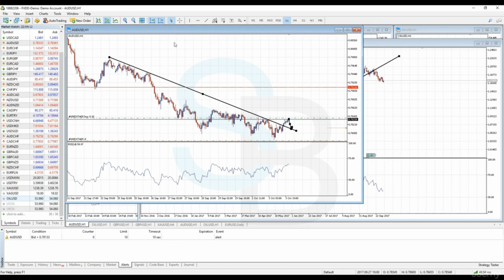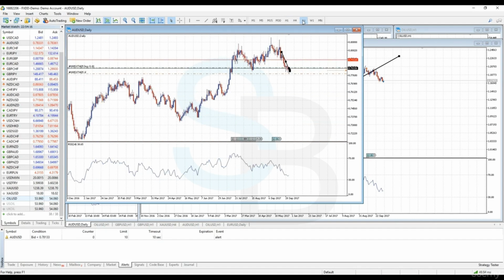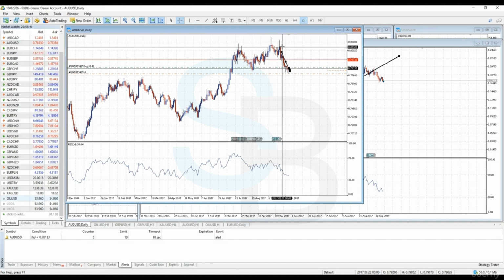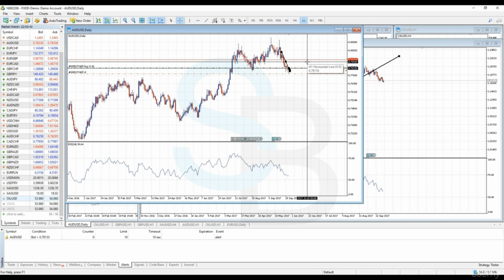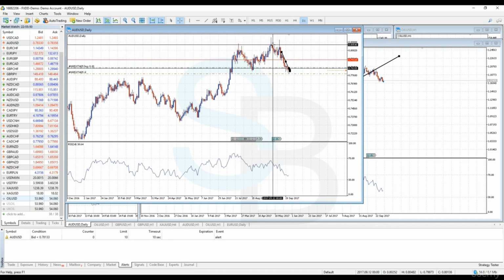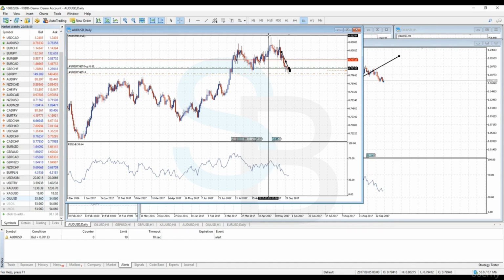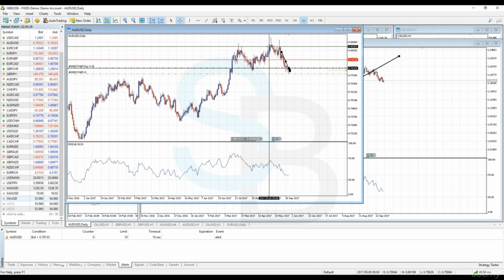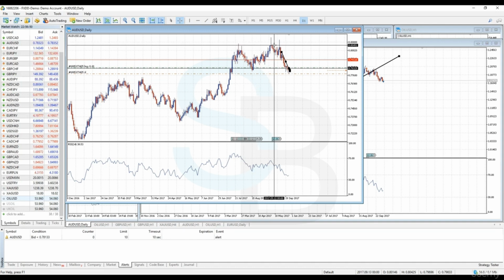Day trading vs Swing Trading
Curious about the difference between day trading and swing trading? In this video, we break down the pros and cons of each trading strategy to help you decide which is right for you.